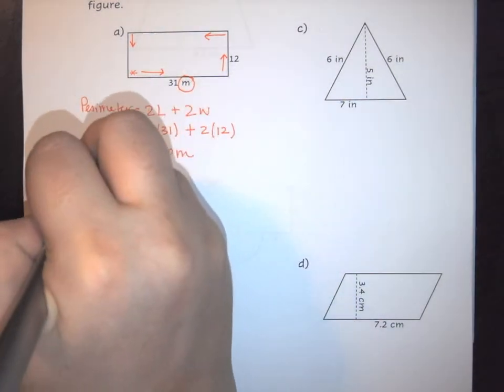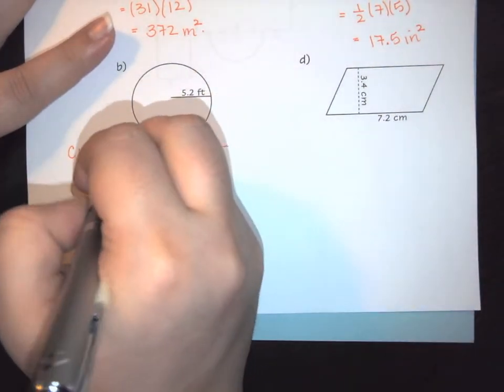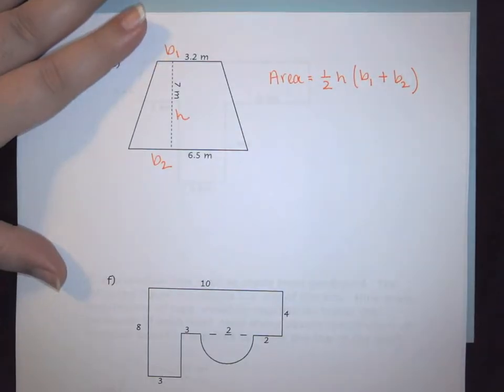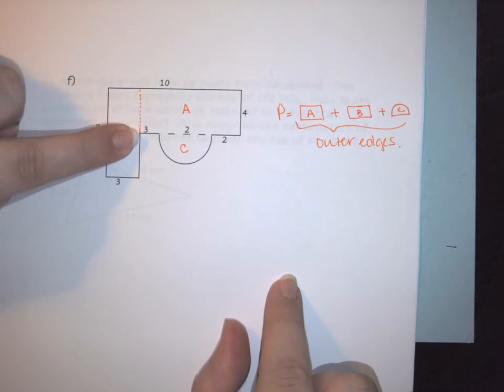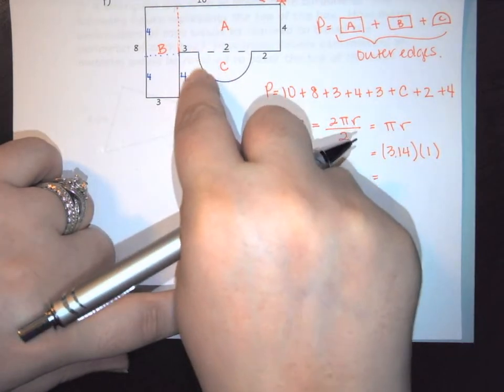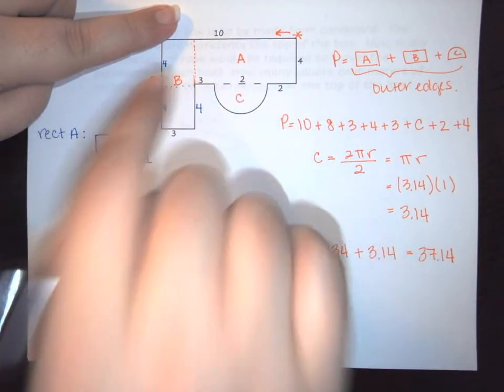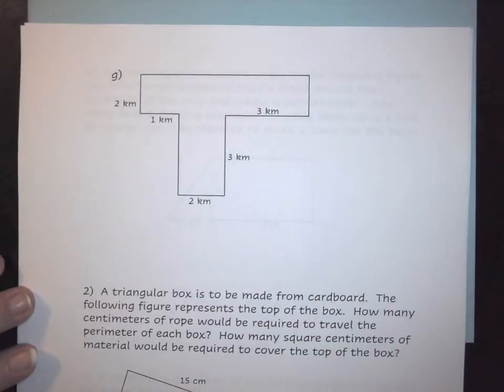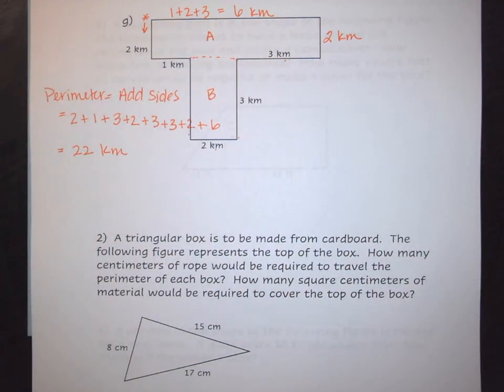Area and Perimeter